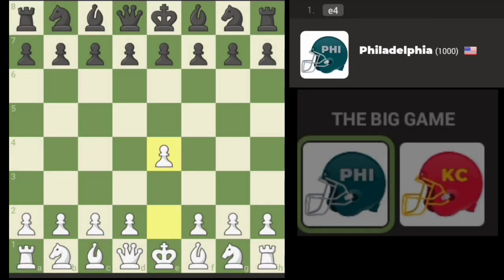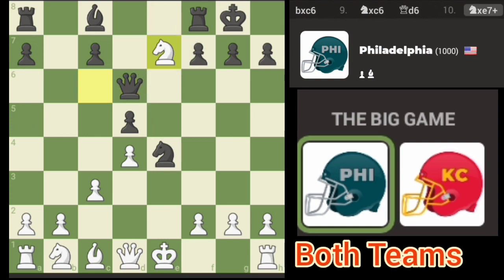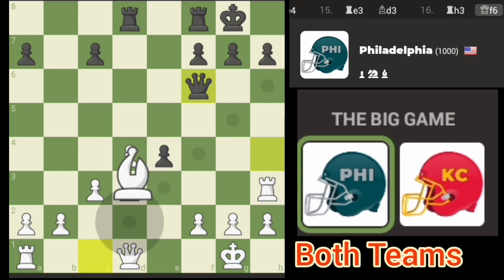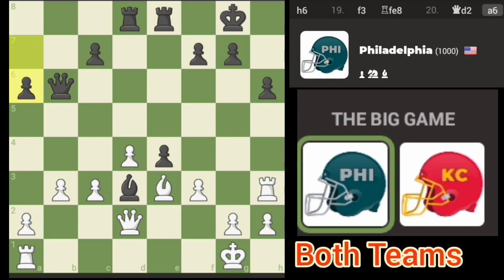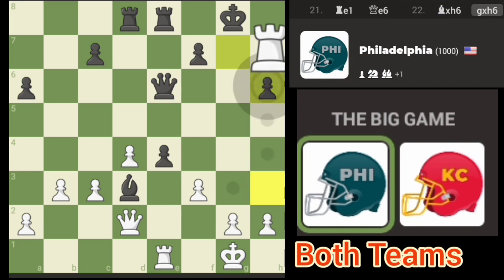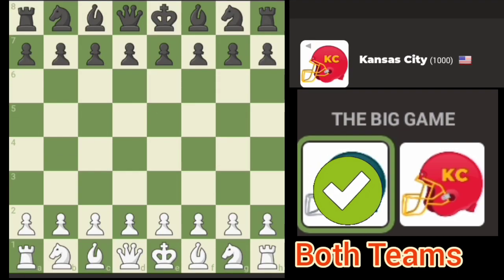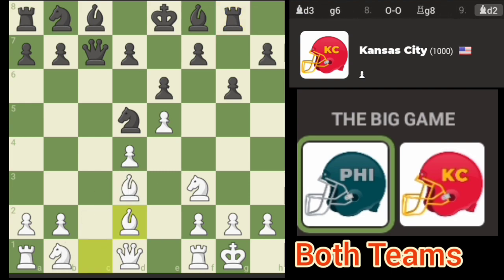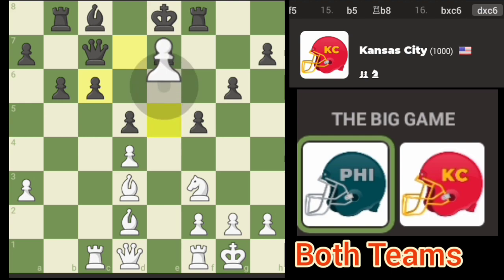Chess.com Play The Big Game Bots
Chess.com play bot Philadelphia
Chess.com play bot Kansas City
Chess.com Kansas City Queen Trap Checkmate
Chess.com Philadelphia Bishop Sacrifice Setup Checkmate